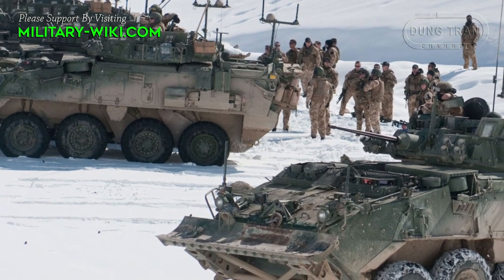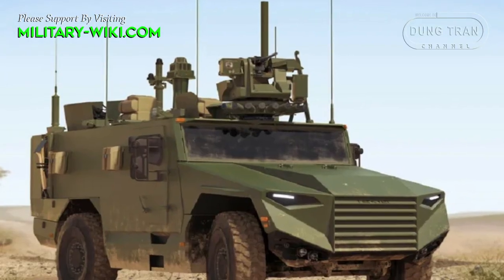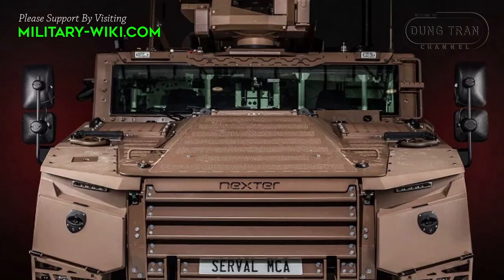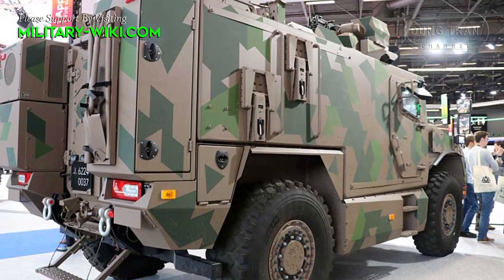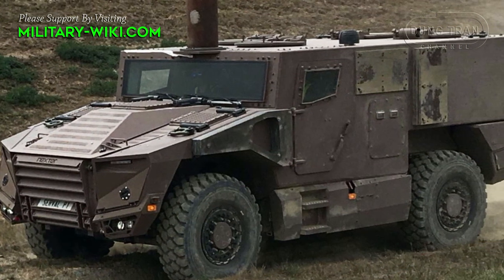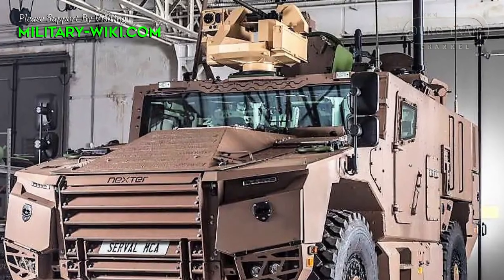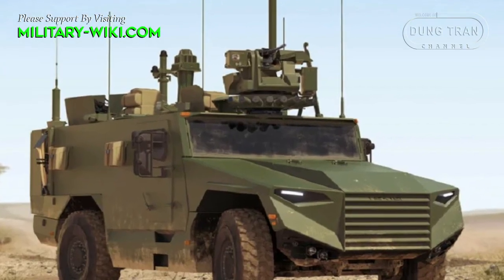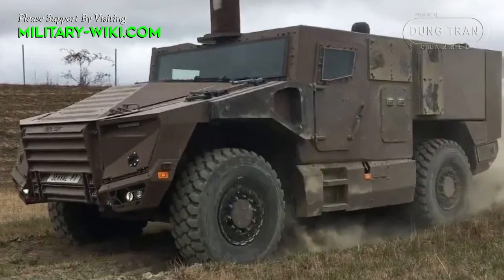Serval APC: New French Multi-Purpose Light Armored Vehicle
In 2018, the French Defense Procurement Agency awarded a contract to develop and deploy the SERVAL multi-purpose light armored vehicle to Nexter and Texelis. The result was the Serval, which was an addition to the Griffon APC and Jaguar armored reconnaissance vehicle.

The VBMR Serval was developed for the French Army as part of a new generation of light armored combat vehicles under the "SCORPION Program". The Serval is expected to replace the 40-year-old VAB series. SERVAL uses a conventional 4x4 wheel arrangement on a two-axle, 15-ton chassis, designed to maximize maneuverability in the extremely demanding environments of the battlefield, providing advanced protection and enhanced strategic and tactical maneuverability.